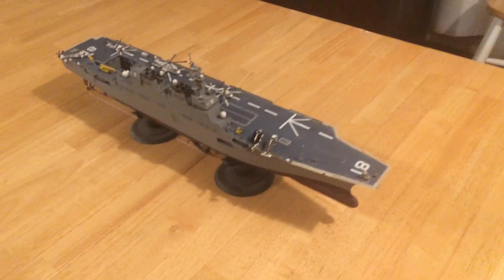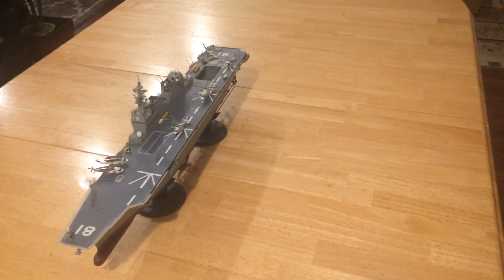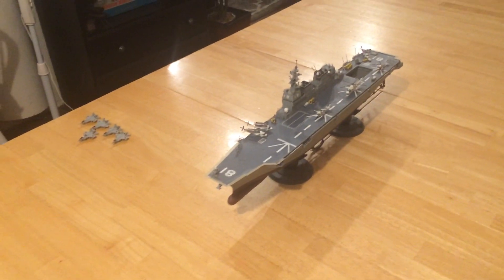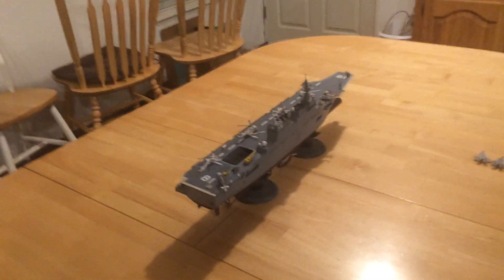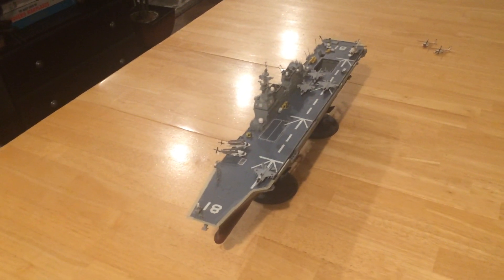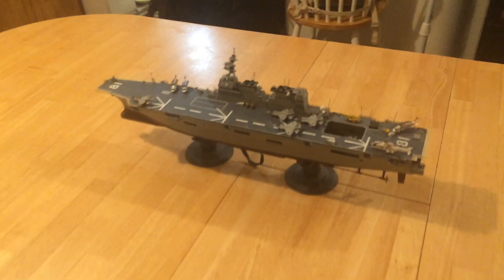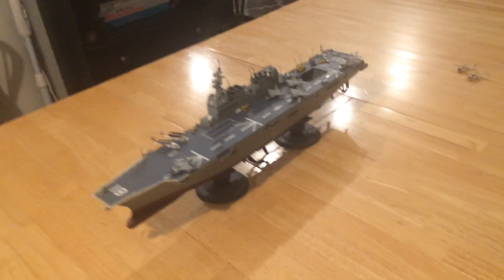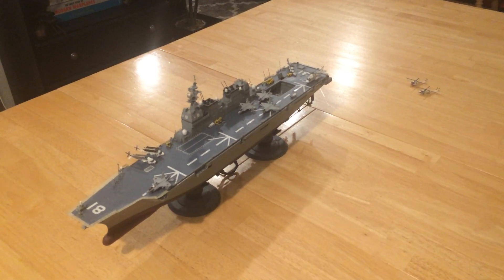JMSDF 1/350 Scale DDH-181 Hyuga (CVH version Coming)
This is a video of the 1/350 scale JMSDF (Japanese Self Defense Force) Hyuga, DDH-181.  The Japanese built this vessel in 2007 and commissioned her in 2009.  She displaces about 20,000 tons full load and is right at 650 feet long.

She was built to replace one of the two older actual JMSDF DDH vessels that has been around for a number of years, The Shirane class of two vessels that each could carry three helicopters.

Those ships looked like destroyers on the front end, but the aft had a lengthened deck to accommodate two helicopter at a time and a hanger than could hold all three.

There is no doubt what the Hyuga class looks like, despite the DDH designation.  Japan immediately built a second which was commissioned in 2011.

Japan normally carries six or more helicopters on these vessels but they are capable of carrying up t o 18 aircraft in total.

More recently the Japanese have tested the V-22 Osprey on these vessels and they fit on the elevators and now Japan has expressed its intention to buy several Ospreys from the United States.

Since that time, Japan has built two more, much larger carriers.  The DDH-183 Izumo, and the DDH-184, Kaga.  When the Hyuga carriers came out I expressed my belief that the Japanese would ultimately purchase the F-35B from the United States so that they could make these larger carriers functional as fixed wing carriers.

Many people scoffed at this notion at the time and believed the Japanese would continue to not develop and shipping that could project power, which their constitution calls for.

Well, the current Japanese President got the Japanese Diet to vote down that provision which would allow them to build the Izumo class and then add fixed wing aircraft to them.  Last year in 2018, the Japanese announced their intention to do just that.

The Izumo class displaces over 30,000 tons and is over  900 feet in length.  It can carry up to 30 aircraft and its deck has already been heat treated for aircraft like the F-35B.

Japan has since announced it intention to add ski-jumps to both Izumo aircraft carriers (the Izumo DDH-183 and the Kaga, DDH-184) and operate them when they feel necessary as fixed wing carriers with up to 24 or more F-35Bs.

As a result of them doing this I produced an entire JMSDF 1/700 scale JMSDF Carrier strike Group video.  Look for it on my channel and you will see how impressive th Japanese have become with their vessels and those two carriers and the ships that escort them and reprovision them.  I have them all in that video.  I hope you find it and enjoy it and share it.

 They are going to be carriers and any way you want to dice it, the Chinese and their existing two carriers, and the 3rd they are building will have to respect up to 16 or more F-35Bs coming at them.

 With the Chinese having built two large STOBAR carries displacing 65,000 tons, each of which can carry 50 aircraft, and with their building a third...and what looks like an intention to build a total of four or six carriers, Japan is showing China and the world, how 5th generation stealth aircraft on their carriers can help thwart the Chinese.

I believe if the Chinese start in on a fourth carrier, we may soon see the much spoken of next carrier by Japan.  Probably absolutely still STOBAR and carrying F-35Bs, but probably with two deck edge elevators, and if not before, probably by then the EV-22 added to the mix.  A stronger AEW aircraft is worth its weight in gold operationally.

Interestingly, the Koreans have announced their intention to purchase F-35Bs and do the same thing to their Dokdo carrier, and the second one of them which is now building.  They too will get Ski-Jumps.

In addition, Australia has announced the same for both of their Canberra vessels, which already have ski-jumps.

I will also put out a new 1/350 scale Hyuga with a small squadron of F-35Bs on it, and a new 1/350 scale JMSDF CSG using that Hyuga with the F-35Bs to give everyone a feel for the 1/700 scale CGS already out there.

I doubt the Japanese will ever actually change the Hyug to any CVH duties because one of the strong suites of the Japanese is ASW warfare and the Hyugas are the center piece of ASW flotillas right now.  It is more likely IMHO, that the Japanese will take a different route.  And that is those new carriers I spoke of.

The new video will show how the Hyuga would look with more F-35Bs, and thus help understand what will actually transpire with the Izumos.